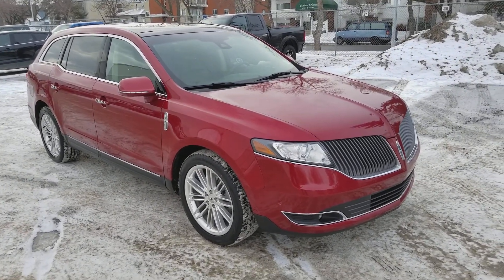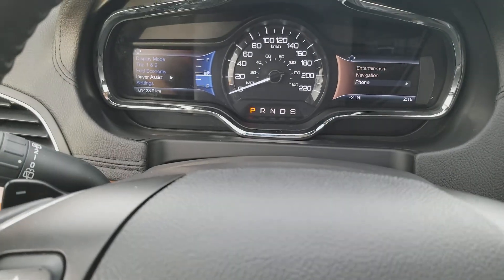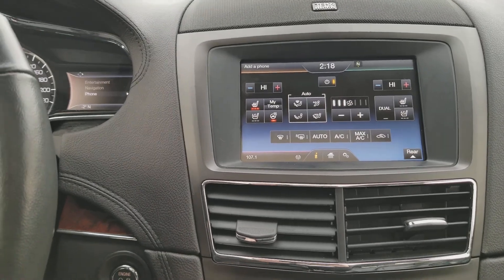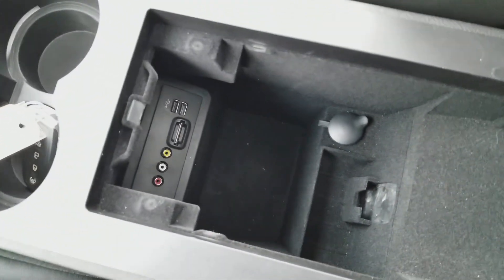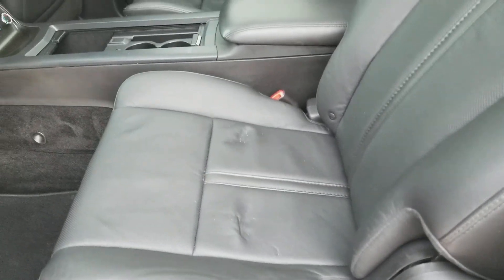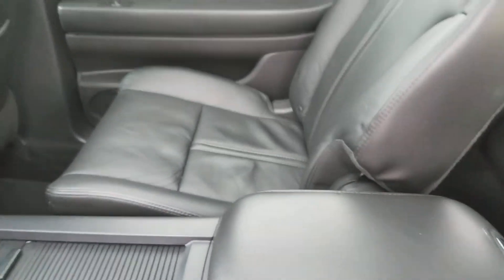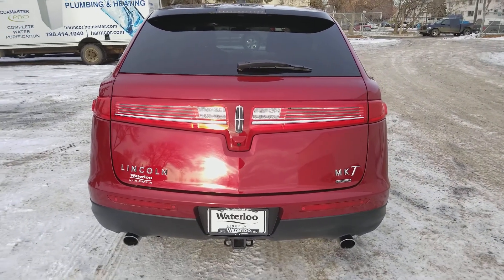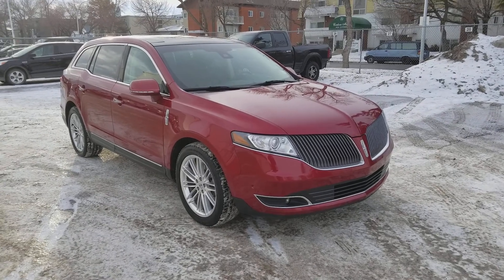2014 Lincoln MKT | Waterloo Ford Lincoln